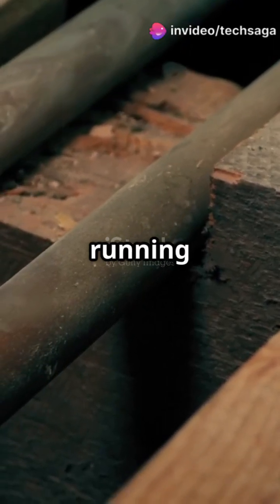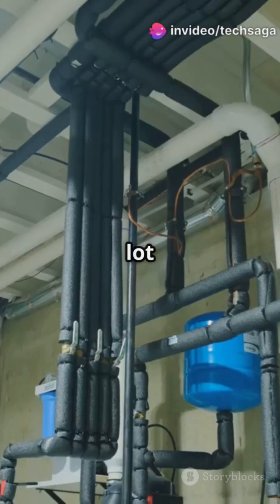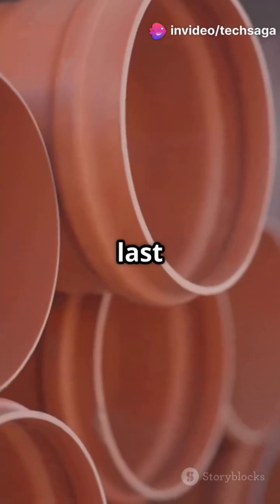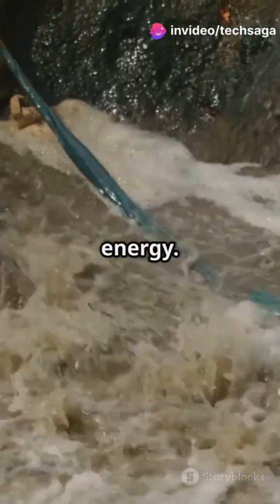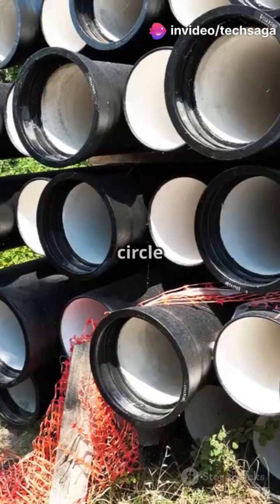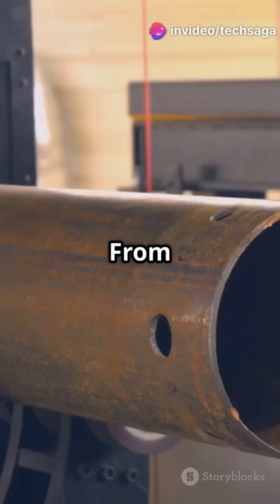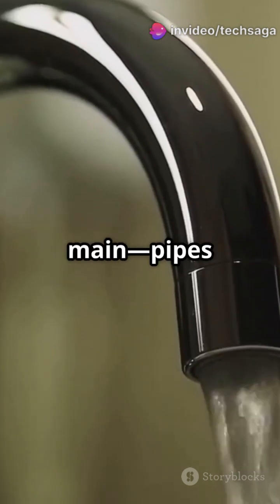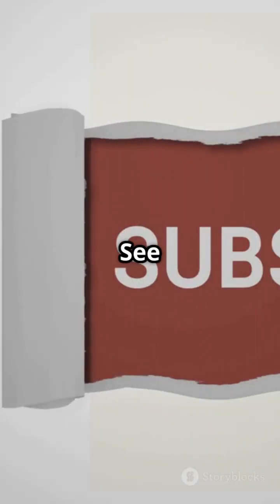Why Water Pipes Are Always Round! ?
Ever wondered why water pipes are always round? In this fascinating video, we dive into the science behind circular pipes and their unbeatable benefits! From handling pressure better to allowing smooth water flow, round pipes are designed for efficiency and longevity. Discover why square or triangular pipes just can't compete when it comes to strength, cost-effectiveness, and ease of manufacturing. 🌊💧

Join us for a visual journey showcasing the advantages of circular pipes over their competitors.